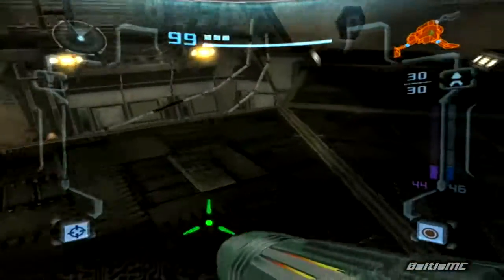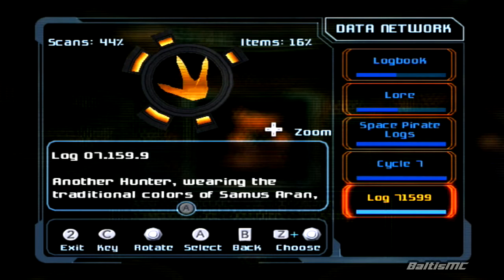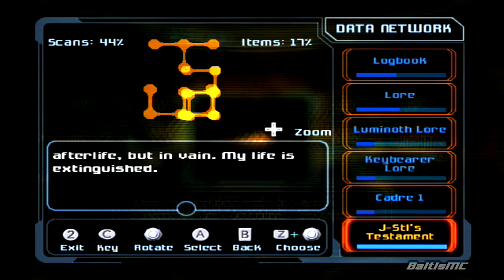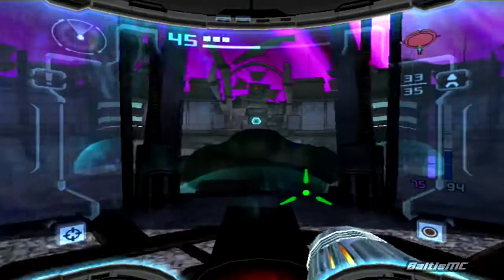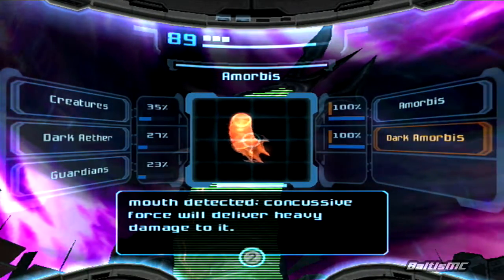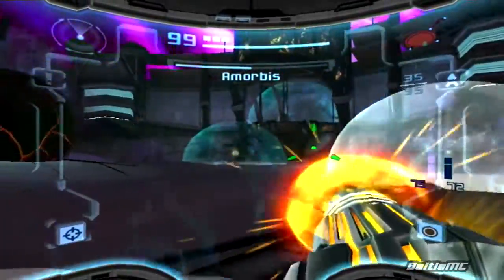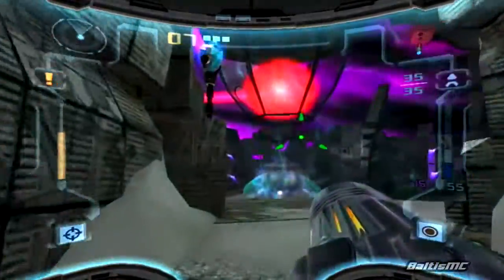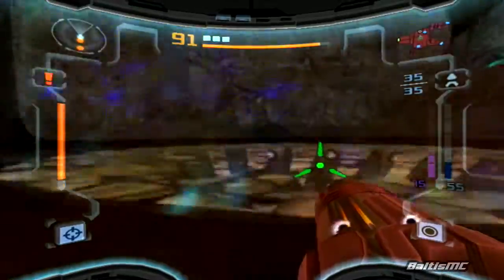Let's Play Metroid Prime 2: Echoes #7 - Graboids Attack!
In this episode, we fight our first Dark Temple boss, Amorbis, and reclaim the energy for the Agon Wastes.